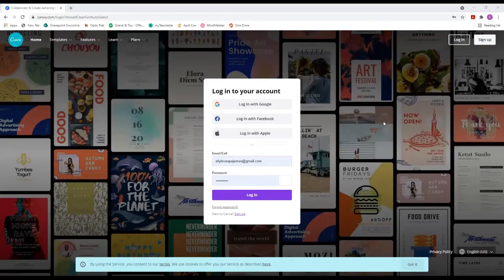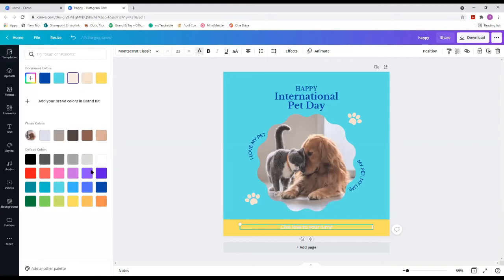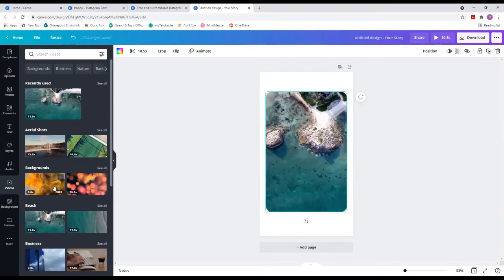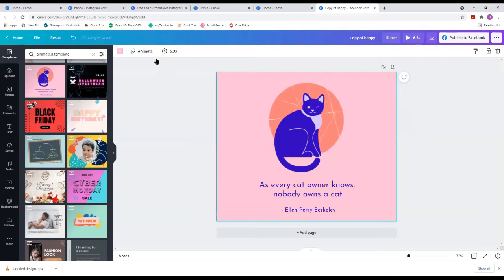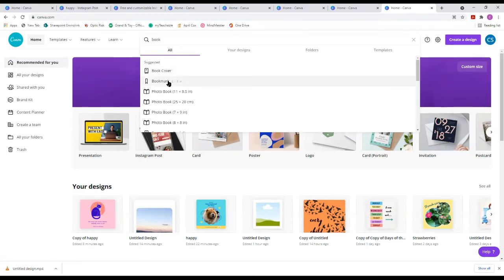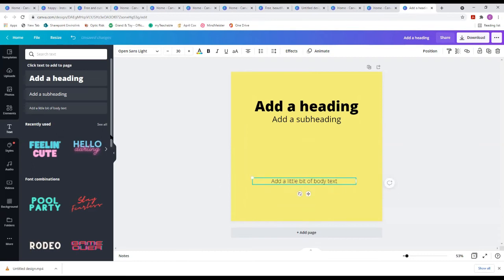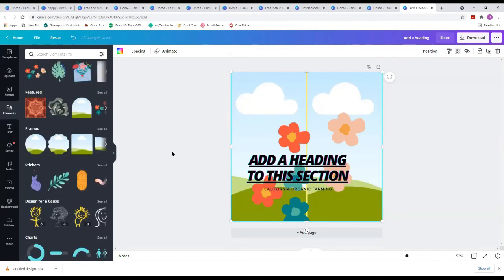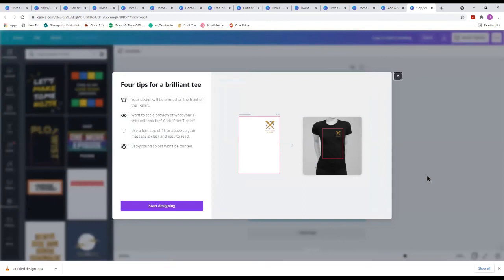Canva Tutorial | How to Use Canva Free for Authors? Canva For Marketing Material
Book Marketing and gathering marketing material are very important steps for publishing a book.  This marketing material can be designed with the help of Canva for authors.
Today, in this video we will discuss how to use Canva, how authors can use Canva for creating marketing material. We will also understand how to use Canva even for low-content book publishing.

This video is going to be very important for those authors who want to create marketing material by their own by just learning how to use Canva. Low content book publishing will also be easy after watching this video.

Book marketing can be made much easier with a tool like Canva. In this interview and tutorial, author, Christina Somers walks us through how she uses Canva to assist with creating her book marketing materials.

If you would like more info about author resources, workgroups, tools, and templates visit us here:

Would you like help setting up your Marketing Plan?  Grab a 30m free consult - just visit my

For more information about Christina Somers, you can watch for her book Ally Loves Pajamas coming soon on Amazon!